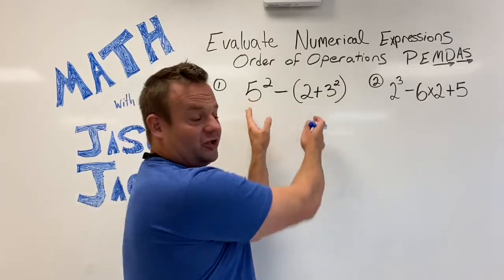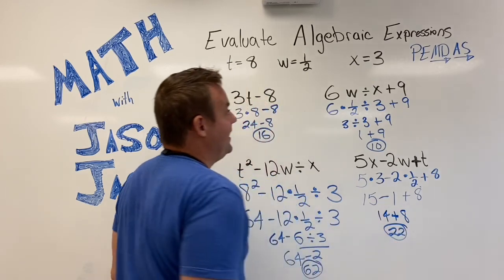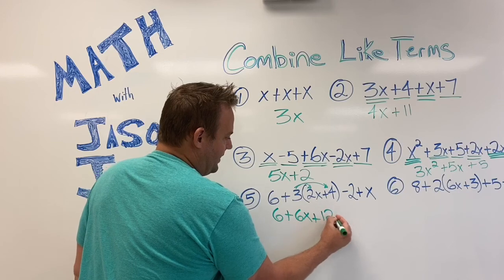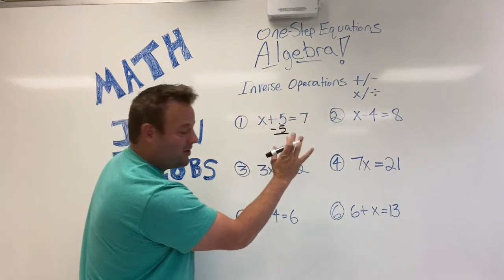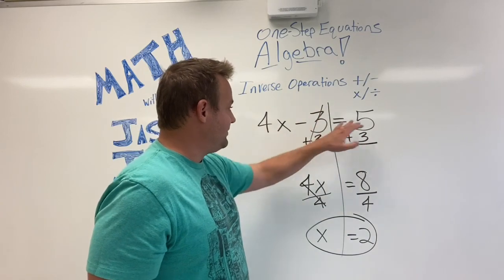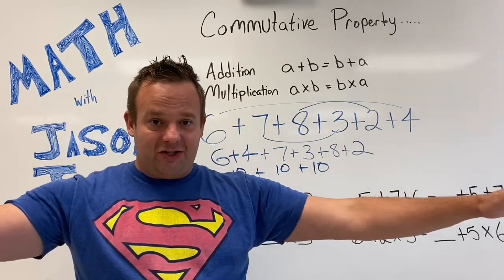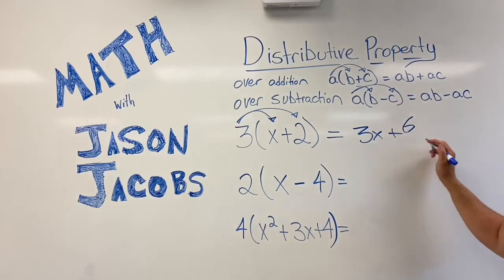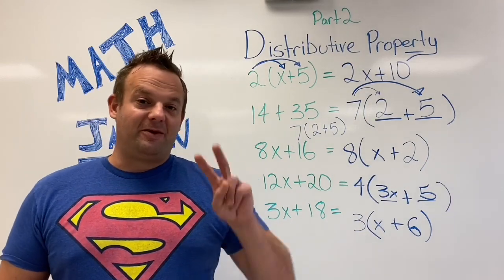Sixth Grade Math Lessons Expressions, Equations, Algebra Oh My!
Learn all about expressions, equations and algebra to develop everything you need to know about Algebra for sixth grade and seventh grade math. Math with Jason Jacobs teaches you lots about algebra, equations, expressions and the properties of addition and multiplication in this sixth grade lesson.